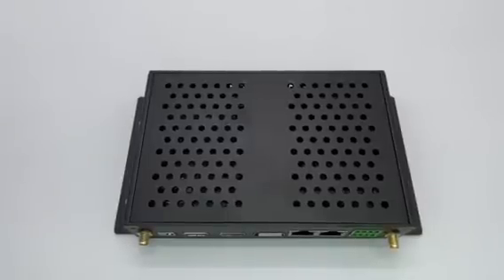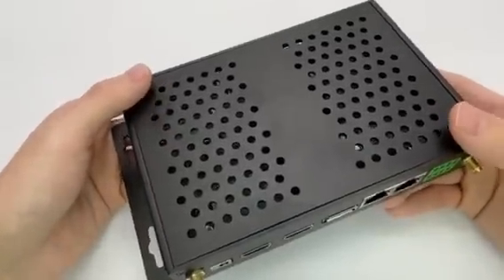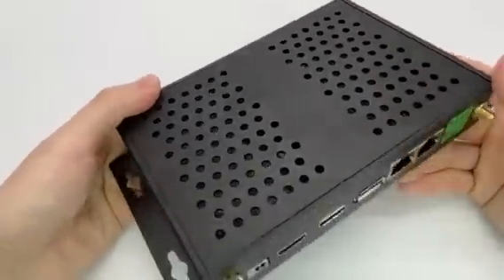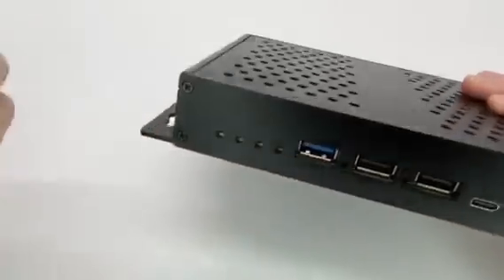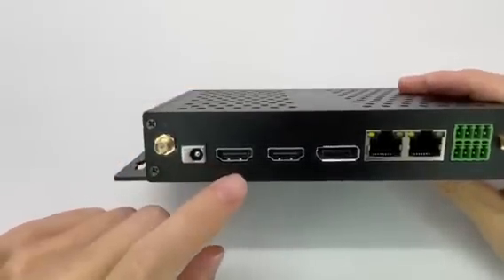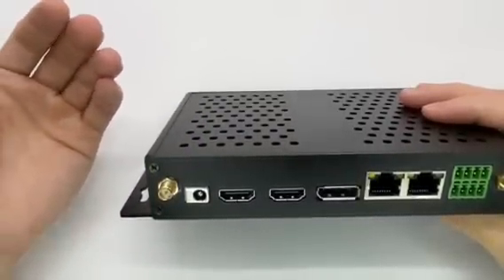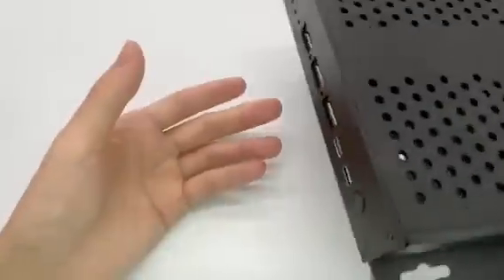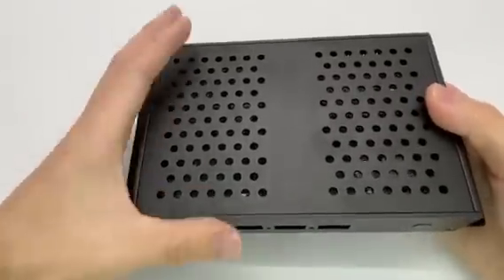Rockchip RK3588 8K UHD media player and Edge Computing NPU 6.0TOPS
This is Mekotronics first 8K UHD media player, using Rockchip RK3588 chipset, which is a eight-core CPU (quad core Cortex A76 and quad core Cortex A55)
Mekotronics R58X has following features:
* Model: Mekotronics R58X
* Description: 8K Ultra HD media player, Arm-based PC and Edge computing device (Real 8K output, 7680*4320, HDMI 2.1, 12Gbps)
* Chipset: Rockchip 3588 (8 nm made chipset, 8 cores CPU, 8EE GPU, 2.4Ghz)
* CPU: Quad-core Cortex-A76 and Quad-core Cortex-A55 with separately NEON
* H.265 and VP9 decoder by 8K@60fps, H.264 decoder by 8K@30fps
* AV1 decoder by 4K@60fps, also support H.264 and H.265 encoder by 8K@30fps
* JPEG-codec support YUV400/YUV411/YUV420/YUV422/YUV440/YUV444
* NPU 6TOPs supports INT4/INT8/INT16/FP16 hybrid operation
* TensorFlow/MXNet/PyTorch/Caffe can be easily converted
* Memory: 4G DDR, 32G eMMC (Maxium DDR is 32GB)
* Front panel: USB 3.0, USB2.0 x2, GPIO USB C x2, Power button
* Rear panel: DC input, HDMI input, HDMI 2.1 output, DP output, G-LAN network x2, RS485
* Dual WiFi antenna 2.4G and 5G (Optional WiFi 6)
* Dual G-LAN network 1000Mbps x2
* Video output: HDMI 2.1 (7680*4320) and DP (Display Port)
* M.2 PCIE connector SSD
* Full aluminium chasis and build-in giant heat sink for heat-dissipation